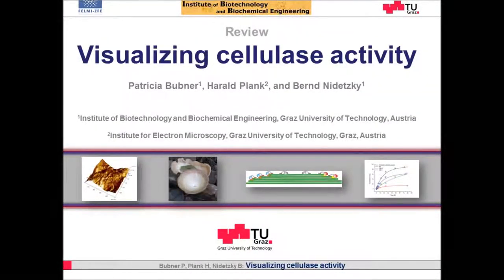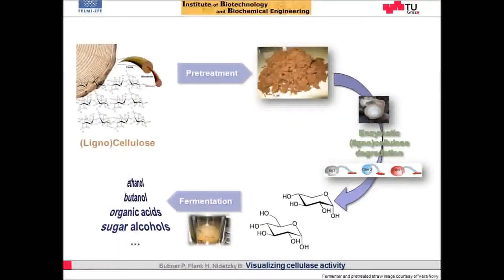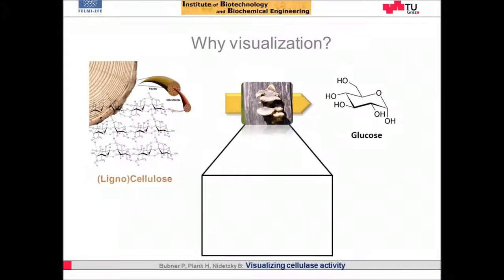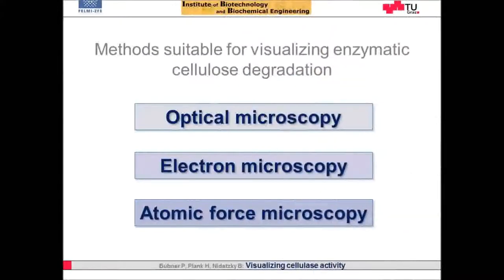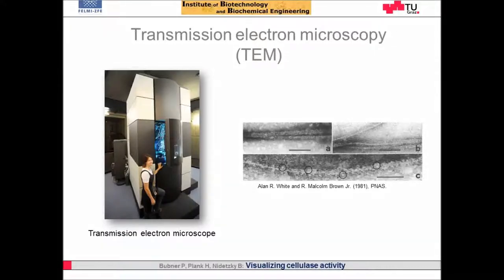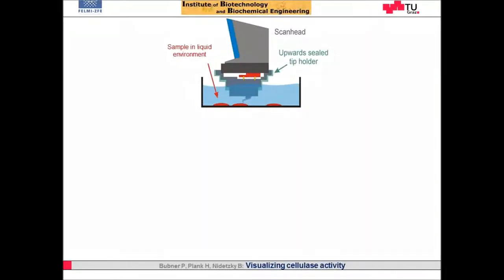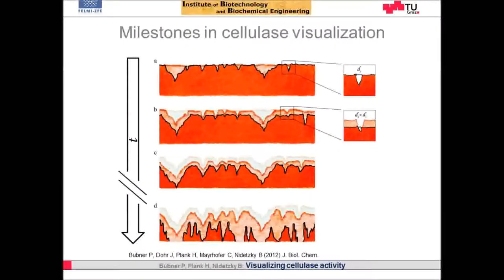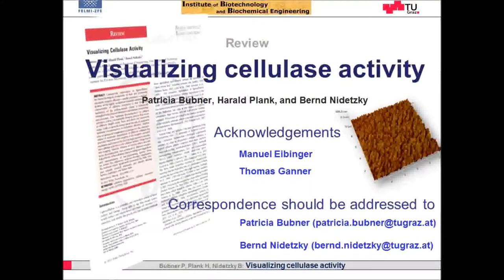B&B: Visualizing cellulase activity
Video Highlight from Patricia Bubner on her recently published B&B paper entitled "Visualizing cellulase activity" (Patricia Bubner, Harald Plank, Bernd Nidetzky). Read the paper on Wiley Online Library